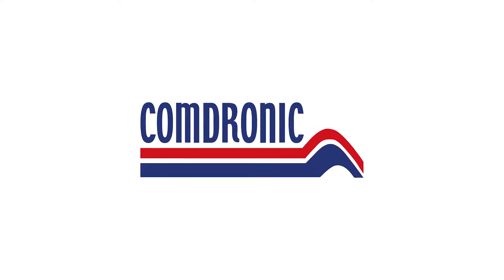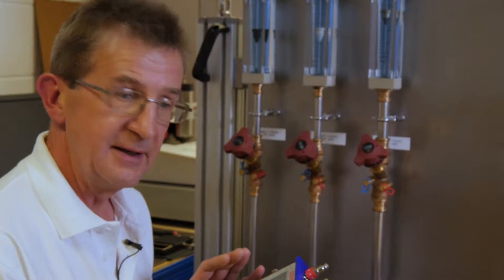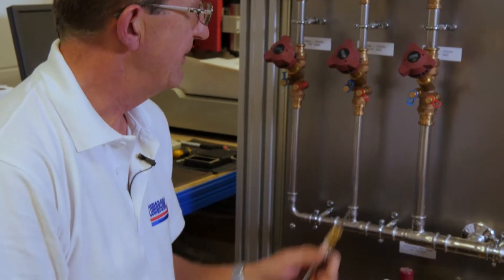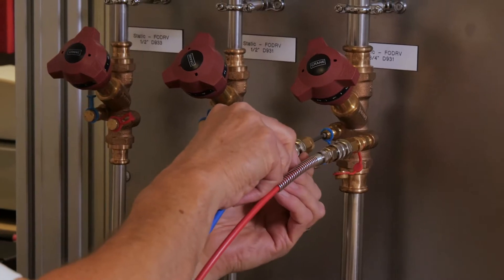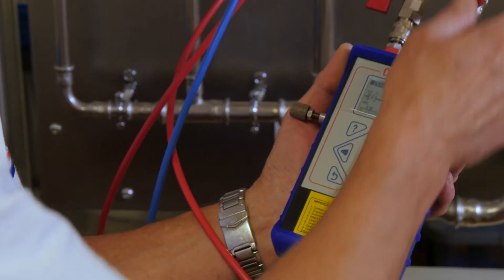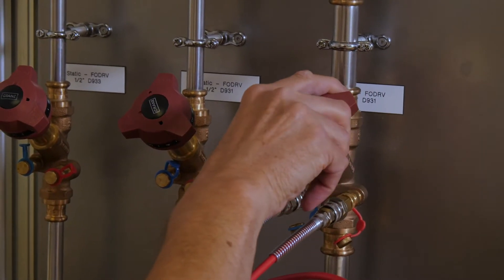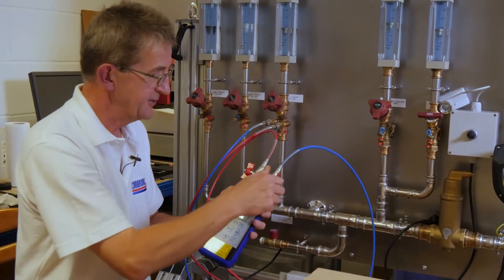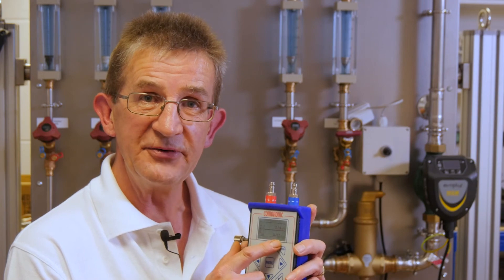Comdronic AC6 - Take A Reading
How to take a reading with a Comdronic AC6 Electronic Commissioning Meter. Including connection & disconnection procedures. Should you have any queries or require any further advice, please make contact